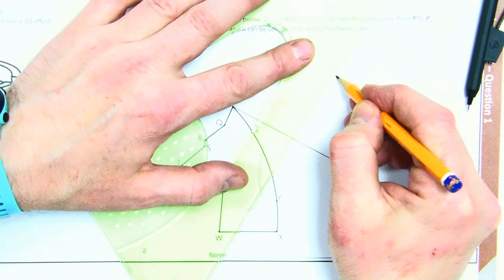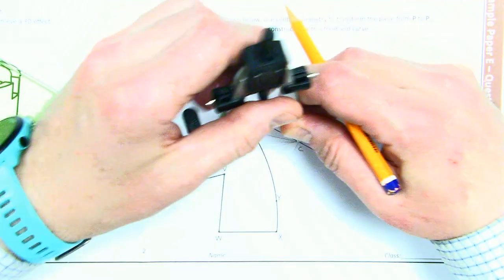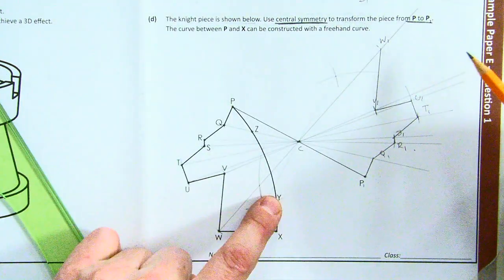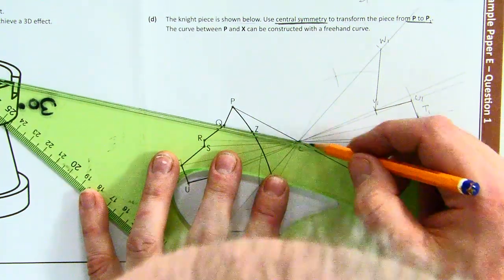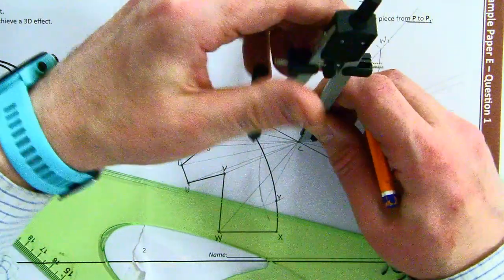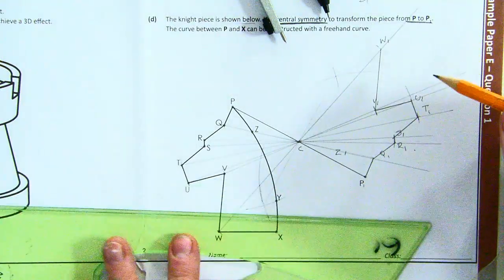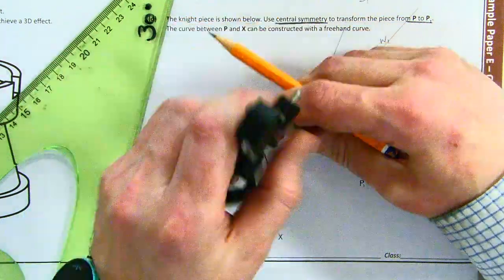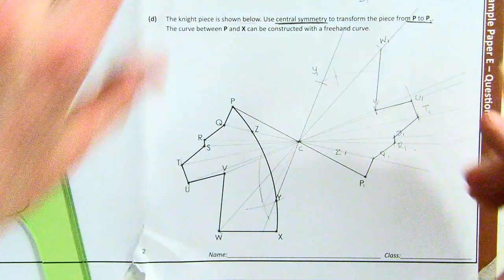Sample paper E Sheet 2